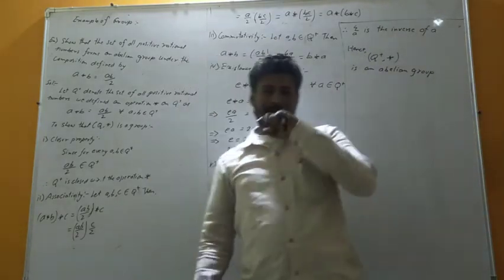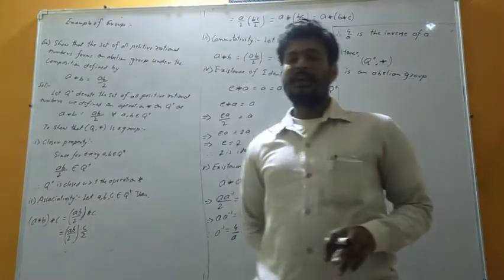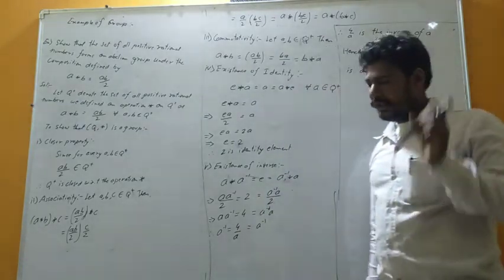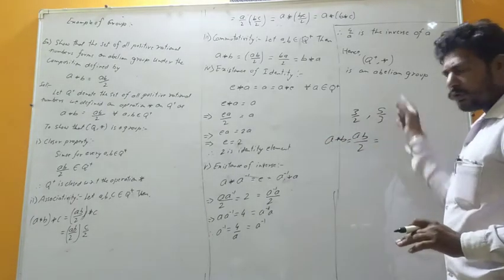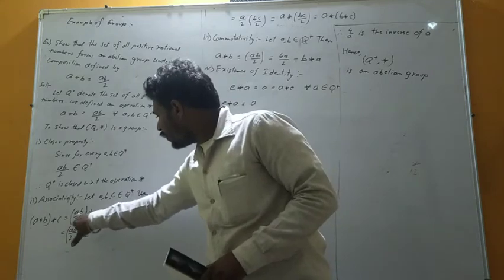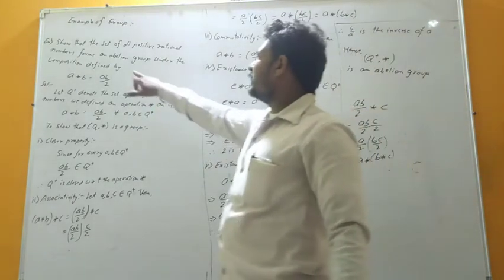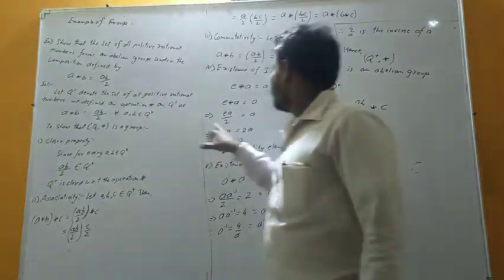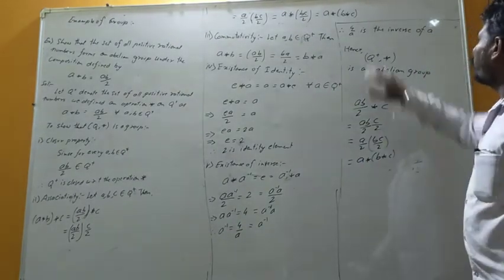BscTy lecture on example of group by B S Navpute